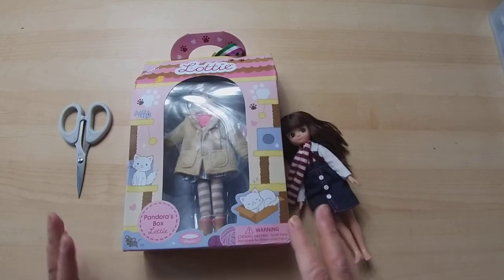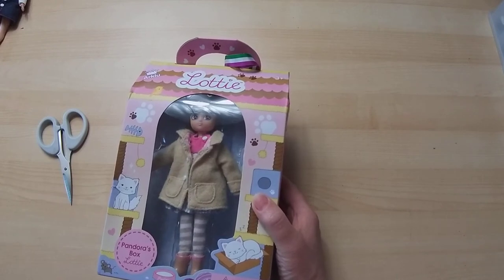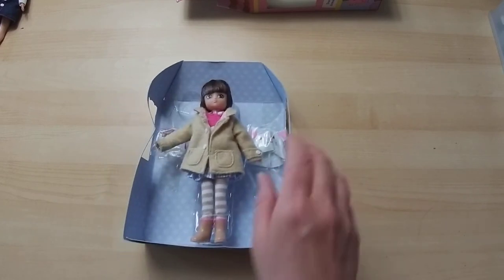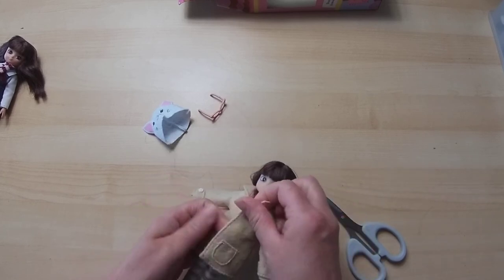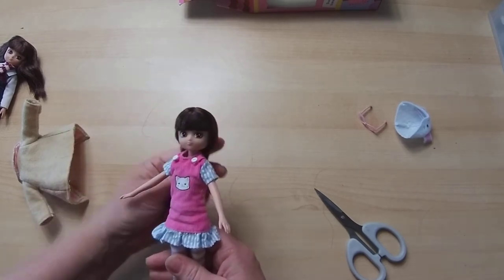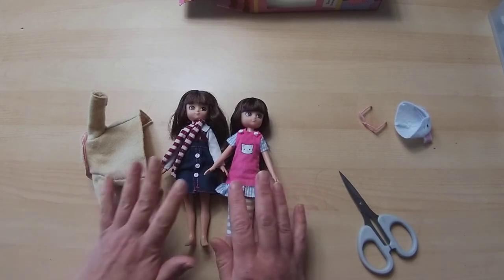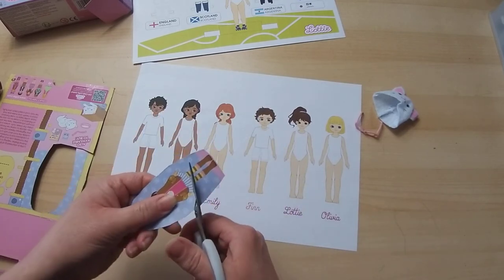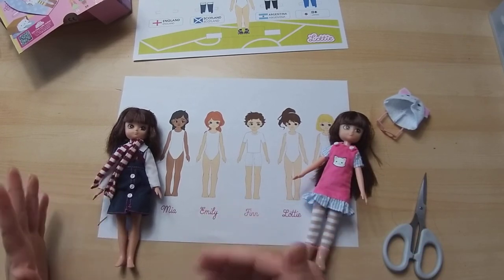Lottie doll unboxing and review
What a cute little doll this is, really pleased with her :)   Here is a link for their site